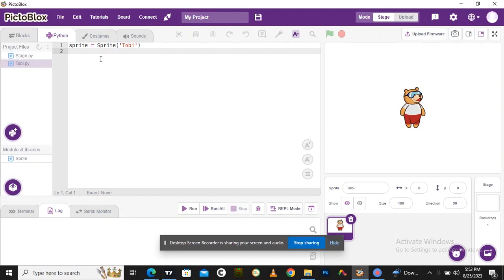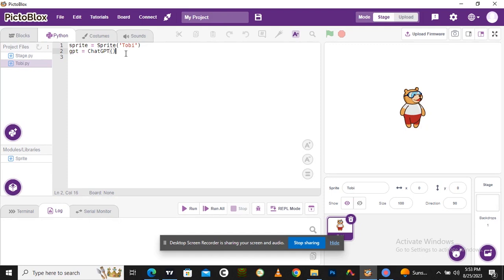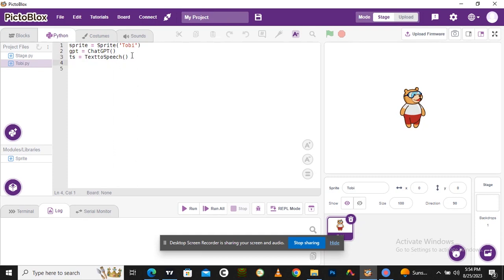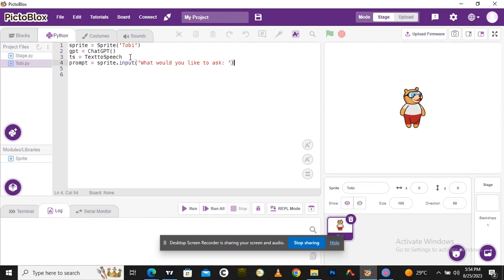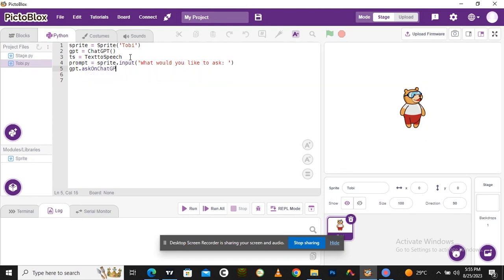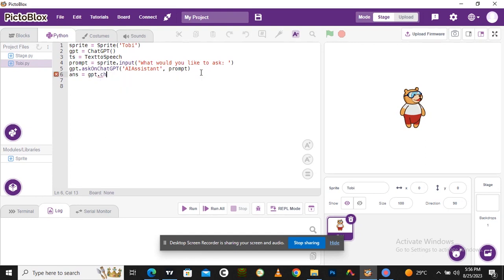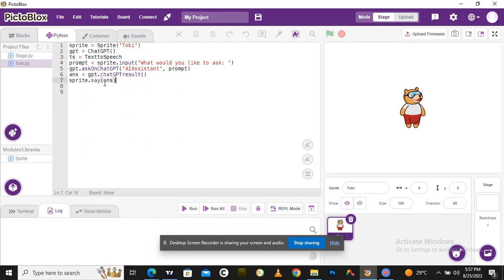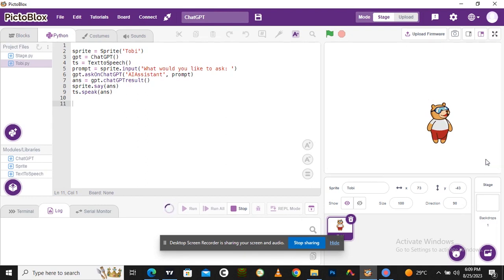GPT Assistant with Text to Speach Capability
GPT Assistant with Text to Speach Capability using Pictoblox